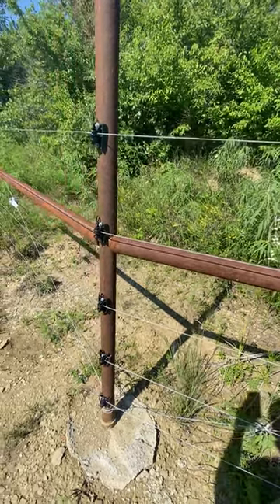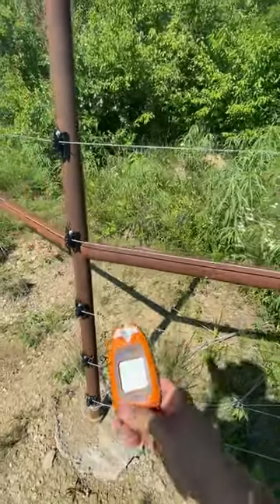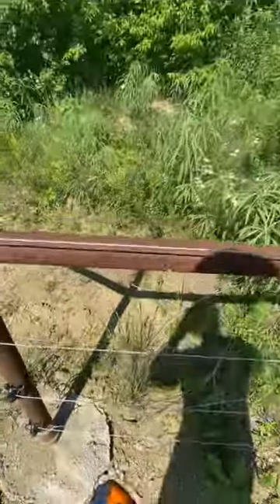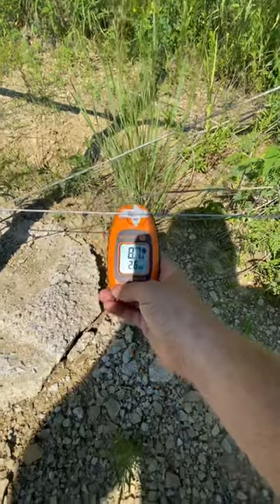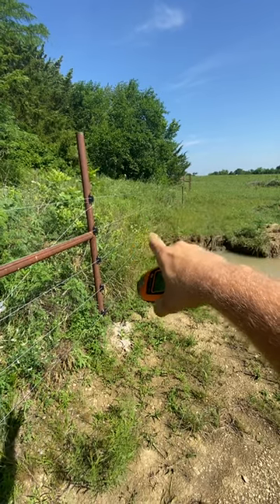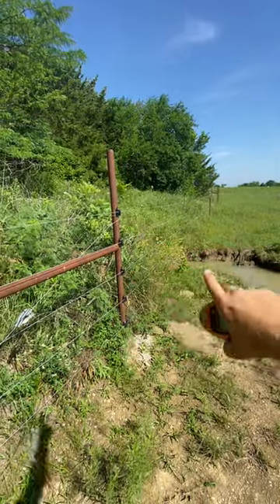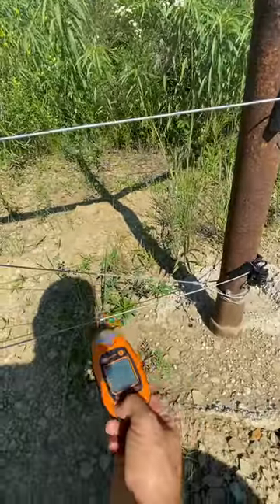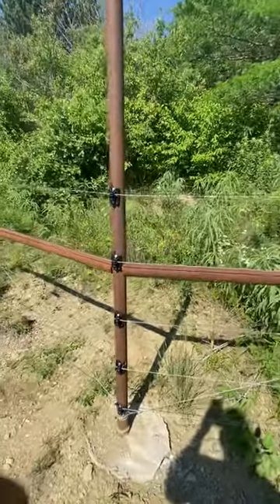How to use a electric fence fault finder￼￼